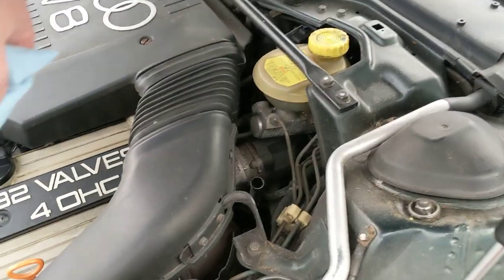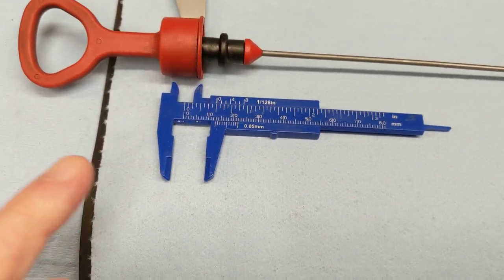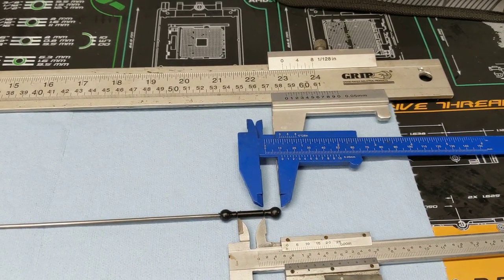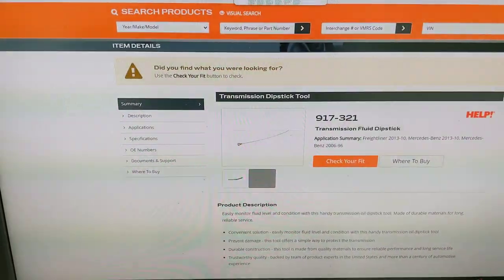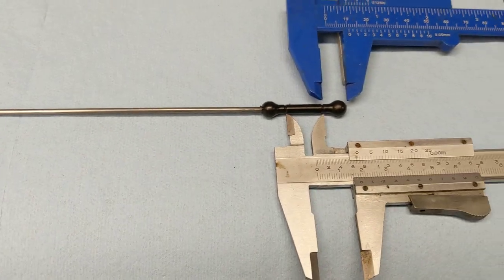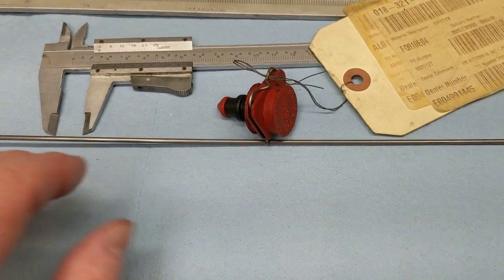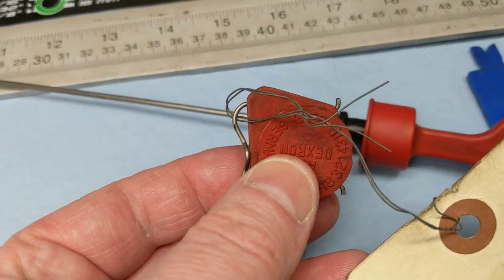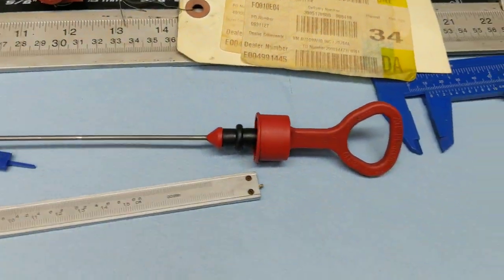Audi V8 1988 - 1993 Automatic Transmission dipstick measurements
This video is to provide measurements on the factory dipstick 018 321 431 D for 4-speed ZF 4HP24A automatic. The factory plug is 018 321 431 H. I do not know if there are any variations of dipstick tube or transmission types. Take this as a guide as I have only used this in my personal Canadian model 1993 Audi V8 with the 4.2 L ABH V8 and Quattro AWD system. Front wheel drive Audi V8 would likely use a different transmission.